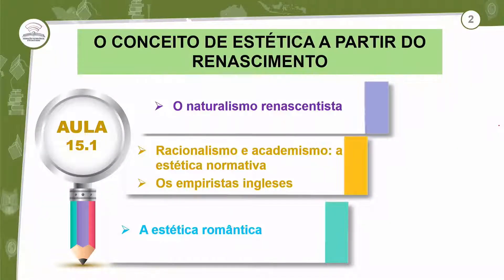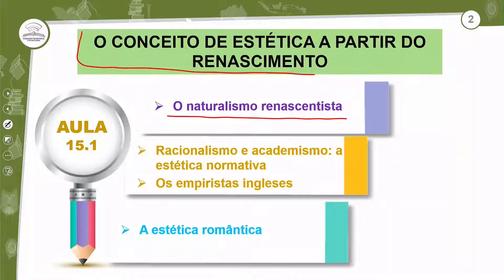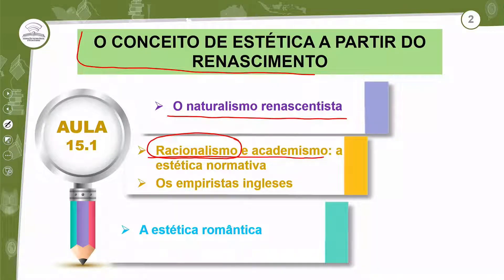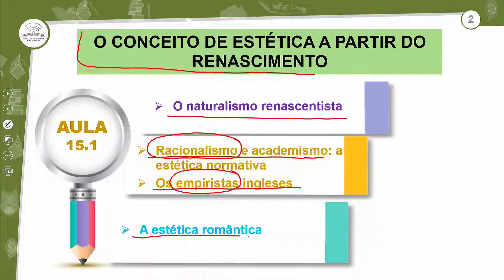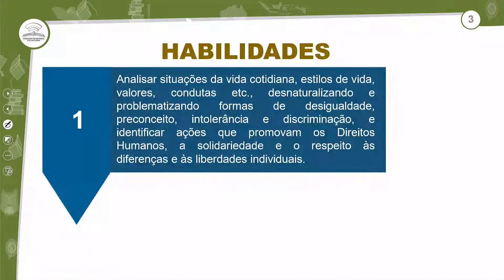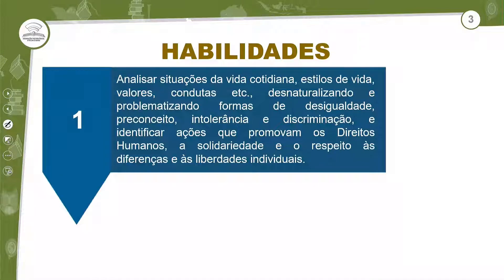15.1- O CONCEITO DE ESTÉTICA A PARTIR DO RENASCIMENTO - FILOSOFIA - 2º ANO E.M - AULA 15.1/2022